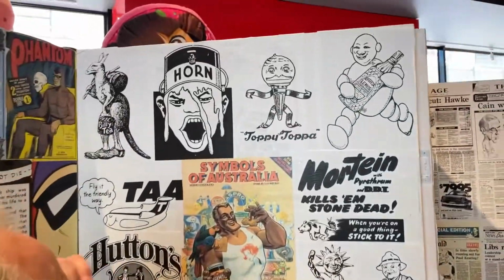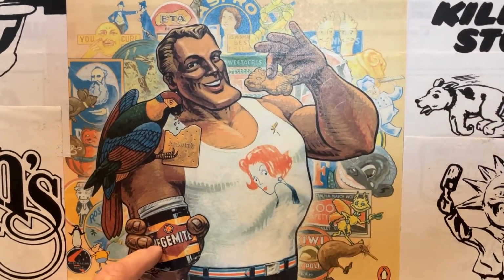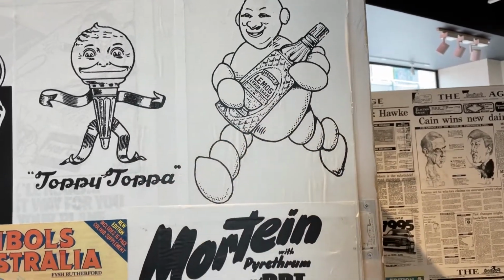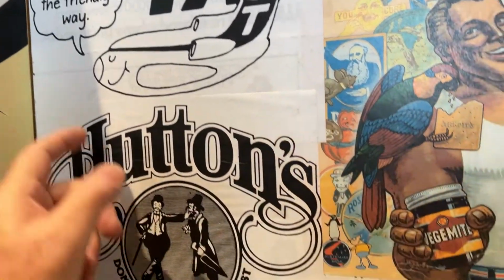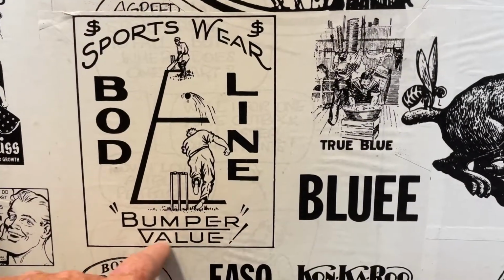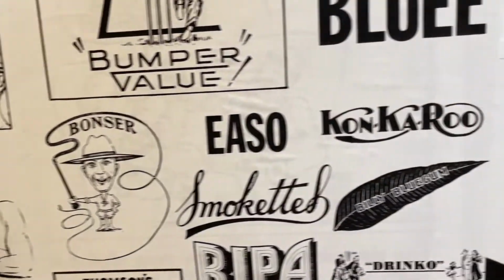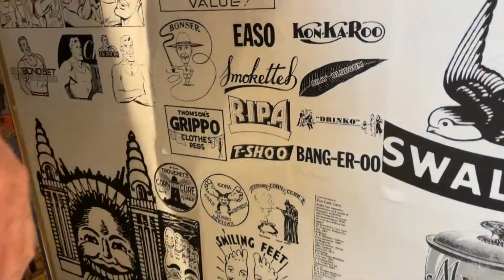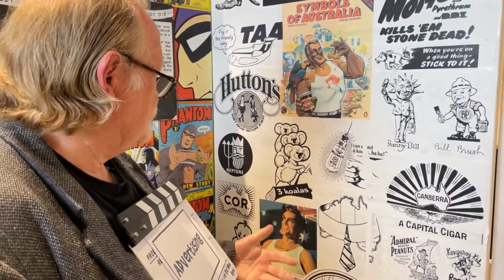ACM Museum Bites Advertising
Advertising symbols